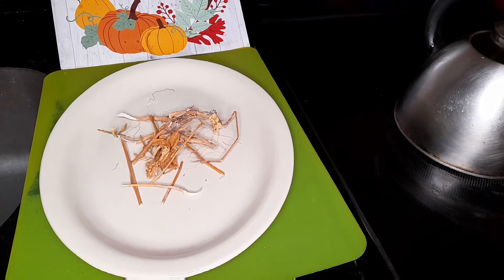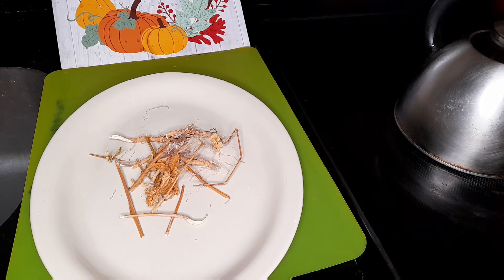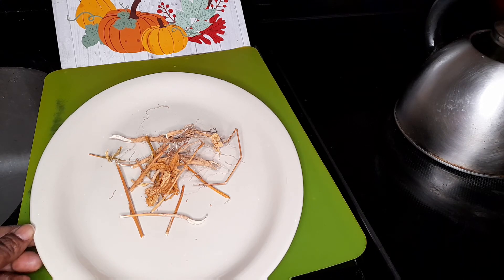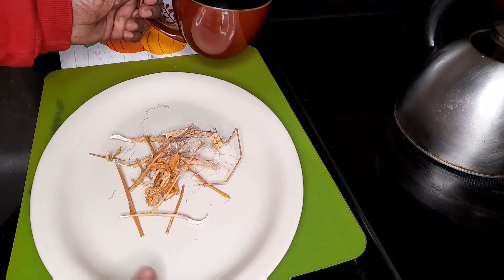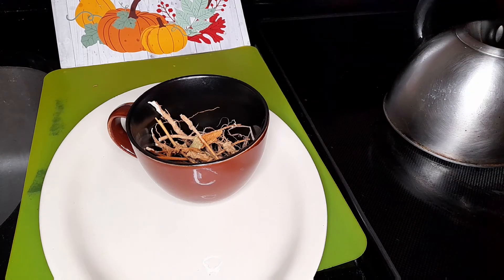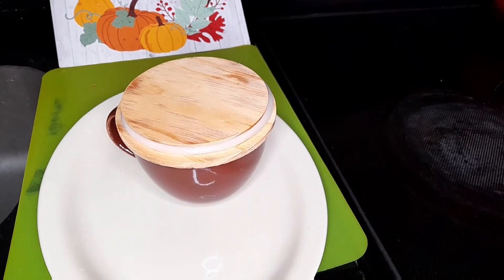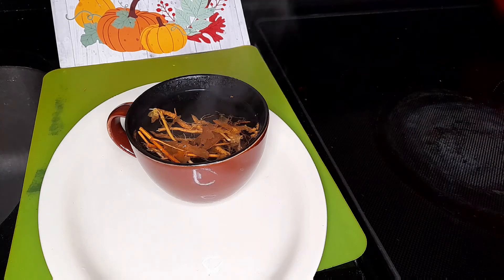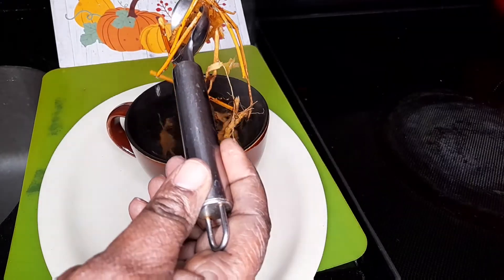February 16, 2022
guinea hen tea